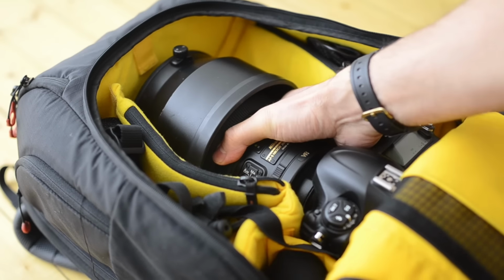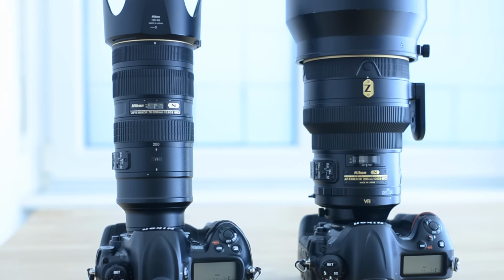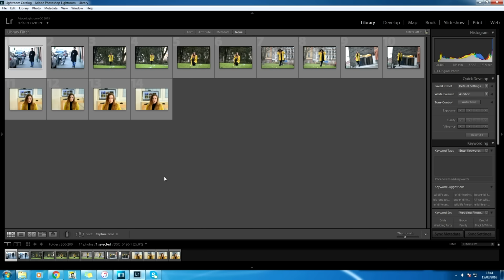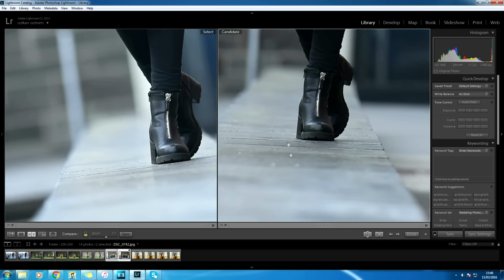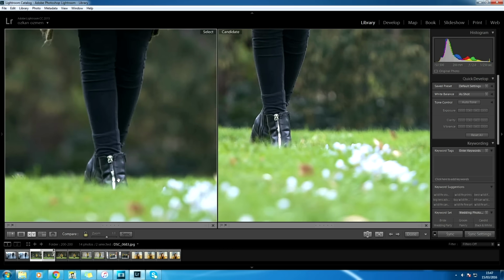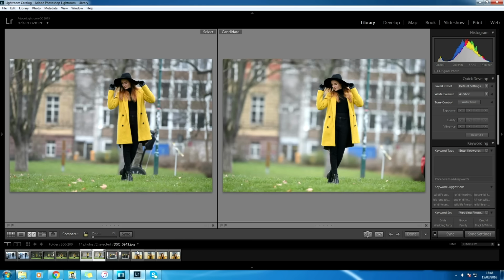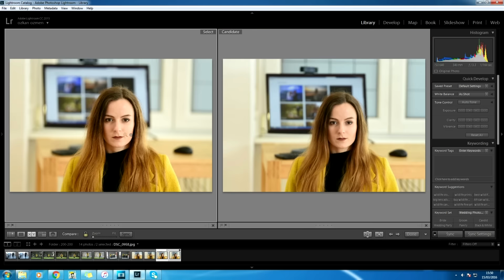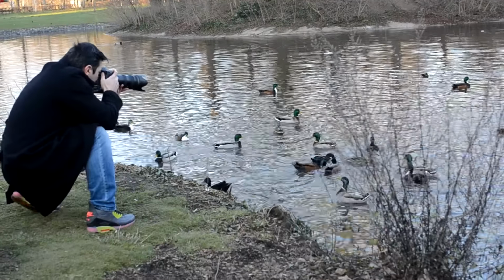Nikon 200mm f2 vr ii VS 70-200 2.8 vr ii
Nikon 200mm f2 vr ii VERSUS 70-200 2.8 vr ii
I was mostly interested in to find out, blurring capability, sharpness, teleconverter performance.  Sample photos are here: